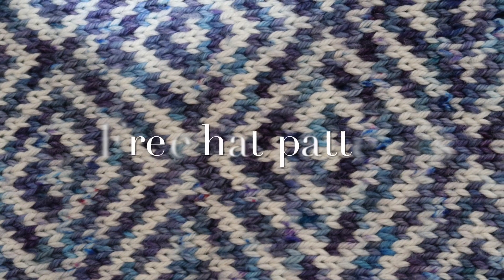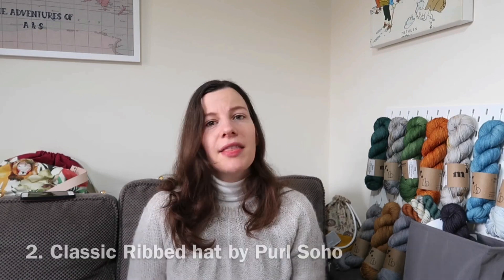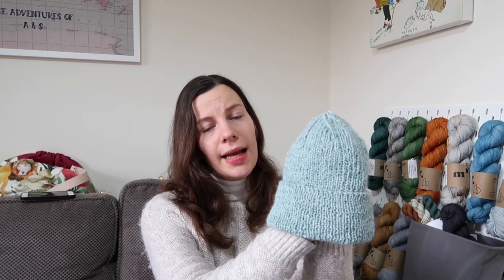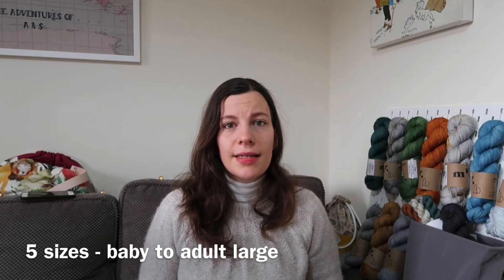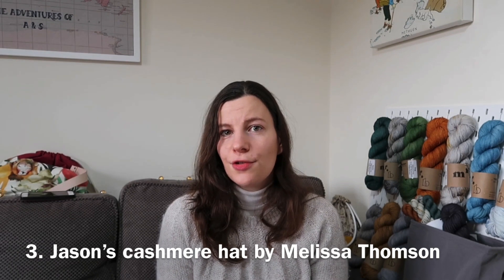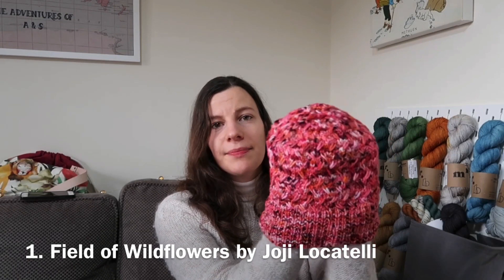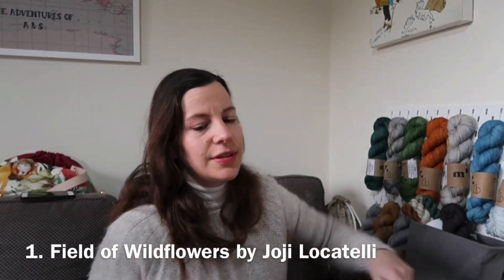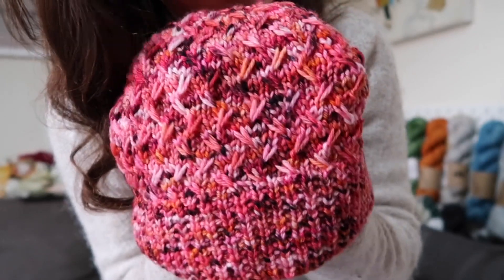My Favourite Hat Knitting Patterns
10 of my favourite hat patterns!!!

What I’m wearing: shop bought sweater 😞
Similar patterns:
Radiate by Joji Locatelli

Free hat patterns knit in the round:

 My go-to for a men’s hat, simple twisted rib then 4x1 rib but has a really nice effect.  Works with variegated hand dyed yarn or a plain yarn.  Aran yarn

2. Classic Ribbed Hat by Purl Soho
Very simple classic hat pattern, like the double brim for warmth, suits everyone. DK yarn

3. Jason's Cashmere Hat by Melissa Thomson
Lovely simple cables, looks great and more complicated than it is.  Aran yarn

Perfect for beginner colourwork as there’s a small amount but it looks effective.  Otherwise it’s a simple beanie hat so very straightforward.  Sport weight but I knit in DK

5. Beloved Aran by Solenn Couix-Loarer
My go-to baby hat.  Really simple texture in knits and purls to make a fun hat, 4 sizes from baby to large adult.  Aran yarn

Paid for hat patterns knit in the round:

1. Field of Wildflowers by Joji Locatelli
Great pattern for variegated, speckled, hand dyed yarn. Interesting broken rib brim Aran weight yarn

2. Heartnut Hat by Knox Mountain Knit Co.
Beautiful cables, love the rolled brim and then rib that turns into the cables. Works well with a tonal yarn. DK yarn

3. Novemberist Hat by Vanessa Smith
Really lovely colourwork hat, has a double sewn in brim which is super warm and looks very professional.  I need to make another one of these! simple colourwork design.  DK yarn

Lovely cable and lace pattern, very enjoyable to knit, looks super professional.   Love the cabled ribbing that matches the hat.  I need one for myself!! DK yarn

5. Pātikitiki Hat and Cowl by Francoise Danoy
More simple colourwork that’s very effective and the pattern comes with a matching cowl.  Twisted rib looks really nice and it’s super fun to knit on 2 contrast variegated yarns

Recorded on: Canon G7x mk ii
Editing with: iMovie